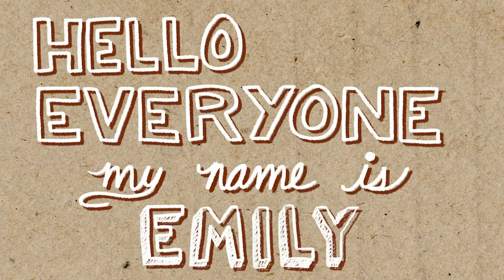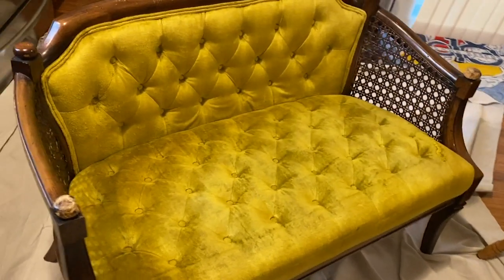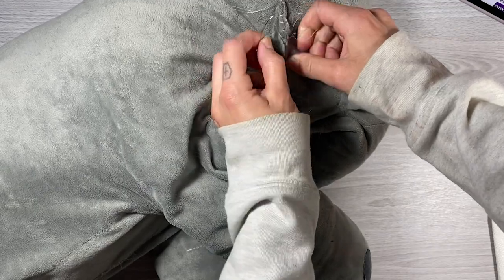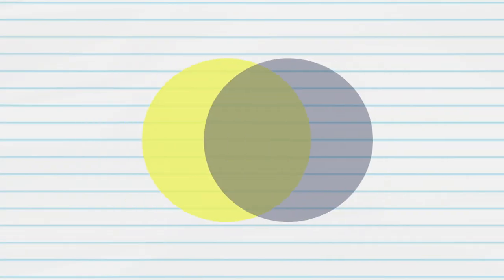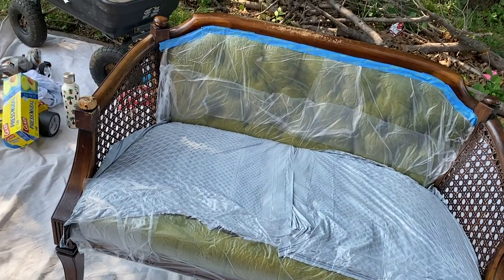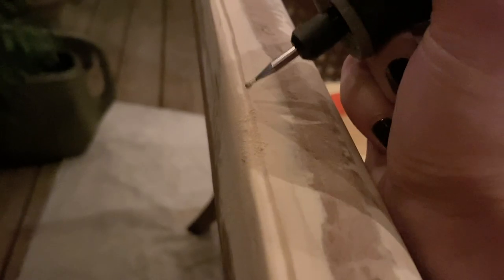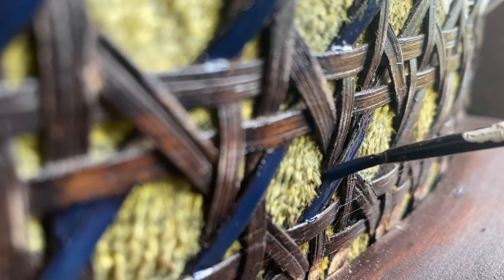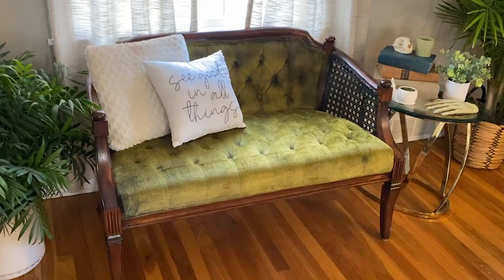"Chewed Up Beyond Repair!?" | Restoring A 1960's Settee | Stop! Don't Throw That Away! Ep. 2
RIT Fabric Dye: Sapphire, Navy Blue
RIT Colorstay Fixative
Paint & Varnish Stripper
Mineral Spirits
80, 150, 220 Grit Sandpaper
Black & Decker Mouse Orbital Detail Sander
DAP Plastic Wood
Titebond Ultimate Wood Glue
80, 150, 220 Grit Sandpaper
Varathane One Coat Oil-Based Stain: Carrington
Varathane Oil-Based Polyurethane